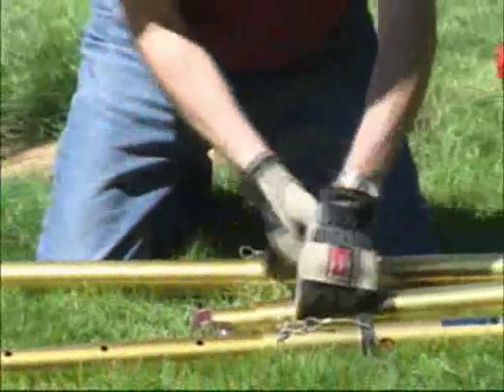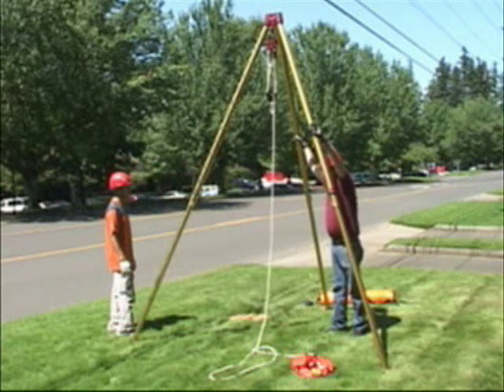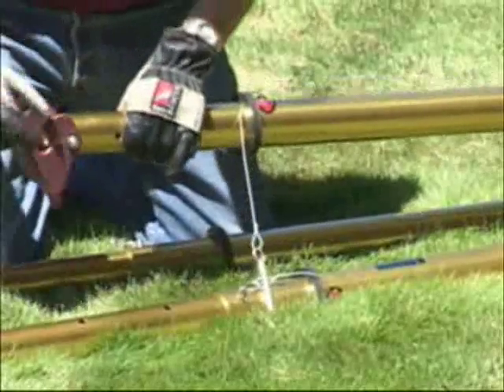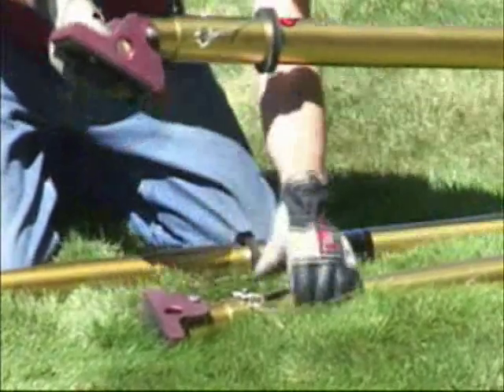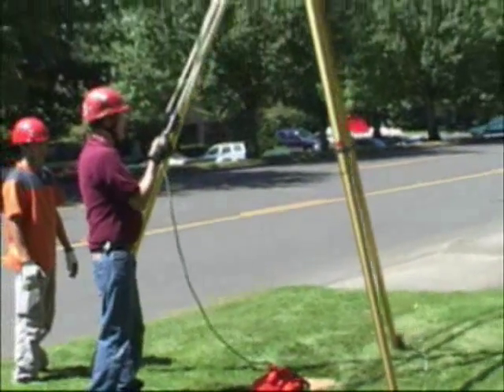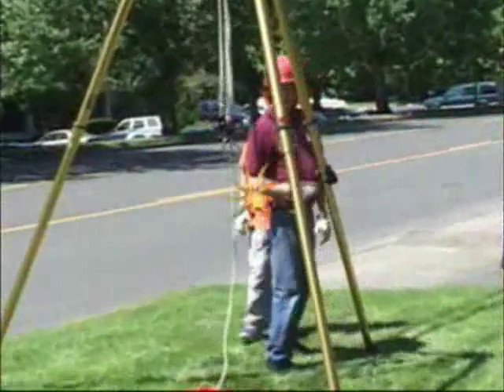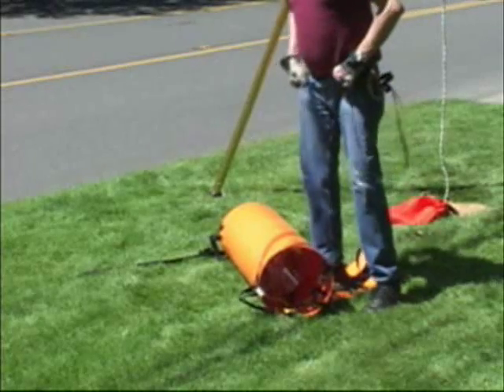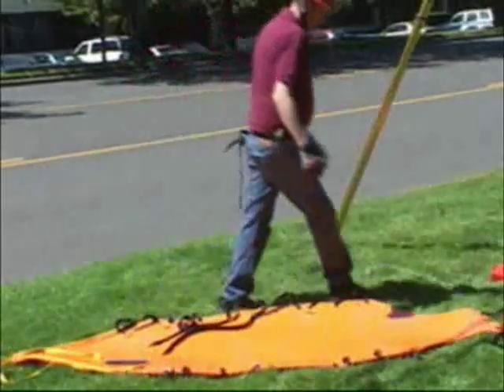SKEDCO Rescue Tripod Part 1/4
SKED-EVAC™ TRIPOD
SK-700

The Sked-Evac Tripod extends to ten feet high at the three anchors which are available to clip into. Each of the anchors is anodized red for easy identification, and all are equally well centered to handle a load. The anchors, header and legs are interconnected with stainless steel bolts to provide maximum strength. The header limits the distance the legs can spread. When at full extension this tripod allows you to bring the patient in a stretcher completely out of the hole. It is rated to handle an NFPA rescue load. Included with the tripod is a chain which passes through the feet to provide greater strength and stability. The chain will not degrade in acids or chemicals like nylon straps or ropes. The legs are adjustable in 5" increments, and Skedco provides safe working load data for each tripod height on each tripod. Brackets are available for mounting most popular winches. Made in USA.

Confined Space Rescue Equipment

NOTE: when you watch a SKEDCO video, YOUTUBE will offer "Related Videos" in a box to the right that ARE NOT SKEDCO VIDEOS; don't assume they are our videos when they are not; only videos on this channel are SKEDCO videos. If you click on other videos you can interact with their owners since we don't have any control over them